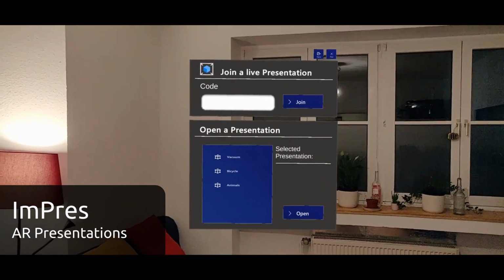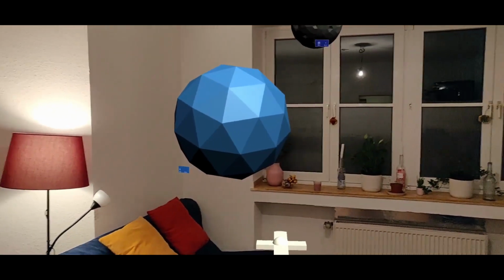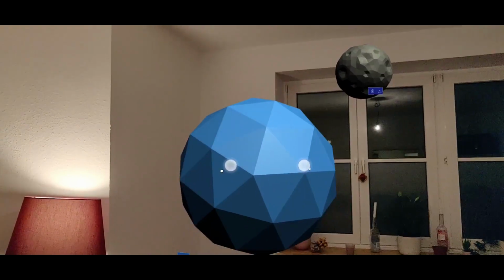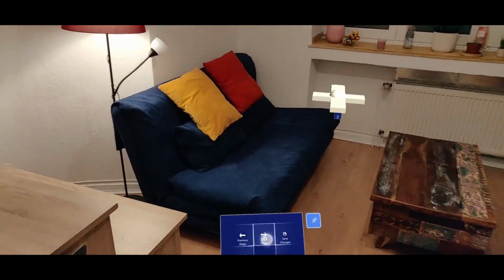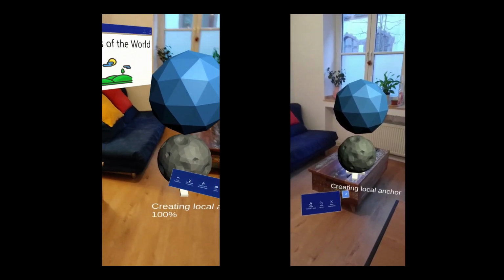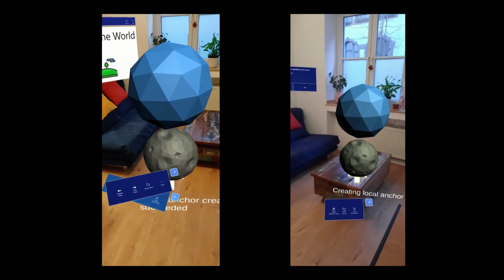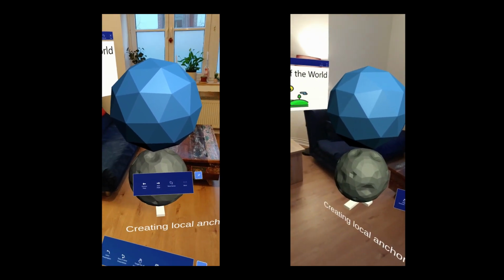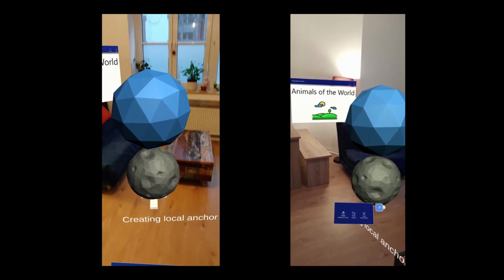ImPres - An Immersive Mixed Reality Presentation Framework For Education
We implemented ImPres which is a mixed reality framework that allows lecturers to create immersive presentations for educational settings. It consists of a 2D desktop editor and a Microsoft HoloLens editor with which authors can shape their presentation slides. They can be enhanced with 3D content. The editor also allows starting presentations and students can join the collaborative, shared session using the mobile mixed reality viewer on their smartphones. This way, the student can view the content in a familiar environment and place the models in their own living room.